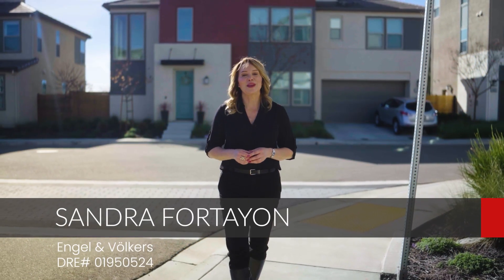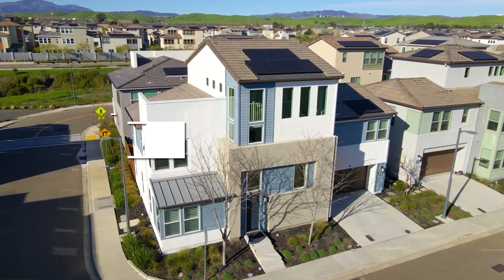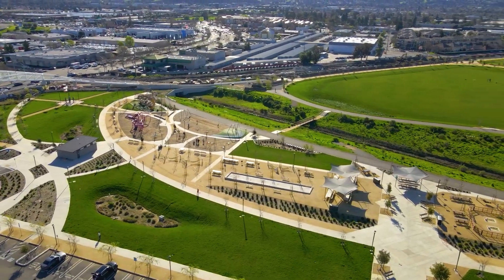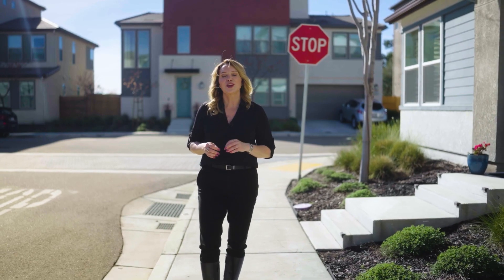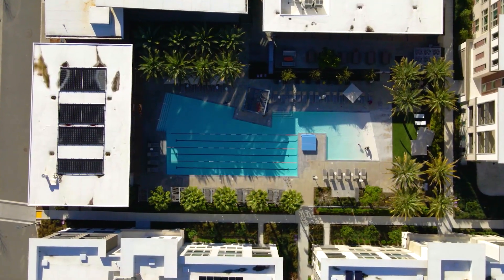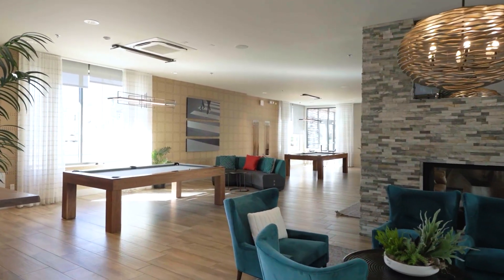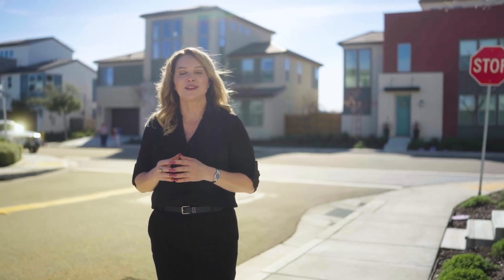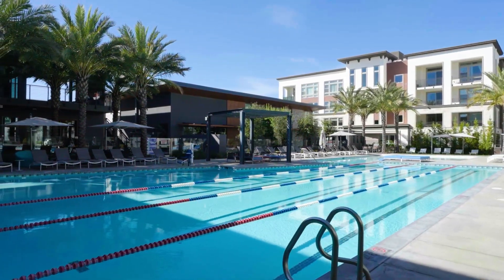5891 Beechwood Loop, Dublin, CA 94568 | Sandra Fortayon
Discover the pinnacle of modern luxury living nestled in the heart of Dublin's welcoming community. This exceptional 5-bedroom, 4-bathroom sanctuary spans an impressive 3,164 sq ft, designed w/lavish upgrades to exceed your every desire. Step into a world of sophistication & convenience as you explore the meticulously crafted interior. From sleek solar panels to elegant shutters & custom blinds, every detail speaks of unparalleled quality. Elegant hardwood floors & plush upgraded carpets ensure comfort and luxury throughout. Prepare to be captivated by the chef-inspired kitchen, boasting top-of-the-line stainless steel appliances, a gas cooktop, & stunning quartz countertops. With ample cabinetry & spacious walk-in pantry, organization becomes a joy in this open-concept haven. Convenient 1st-floor bedroom & full bath, while upstairs, indulge in the opulence of a lavish primary suite, 3 additional bedrooms, & versatile loft space awaiting your personal touch. Outside your private retreat is professionally landscaped with a covered patio that beckons for relaxation and memorable gatherings. Plus, enjoy exclusive access to the community Rec Center offering a plethora of amenities including a gym, pool & events center. Close to shopping, BART and parks w/trails & gardens. Must see!

🏡 Open Houses
Saturday & Sunday
March 16 & 17
1PM - 4PM

5 Beds | 4 Baths | 3,164 sqft | 3,809 sqft lot

Ready to step into your new home? Click the link to unveil the full details and a gallery of breathtaking pictures!

Sandra Fortayon | Real Estate Advisor
ENGEL & VÖLKERS Danville | East Bay
CA DRE# 01950524